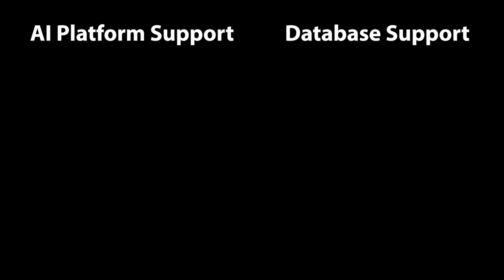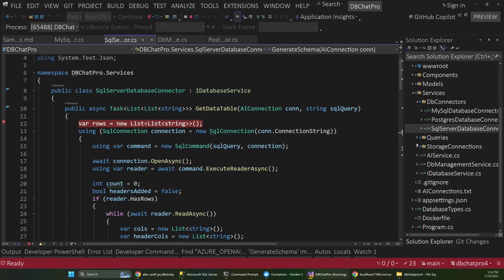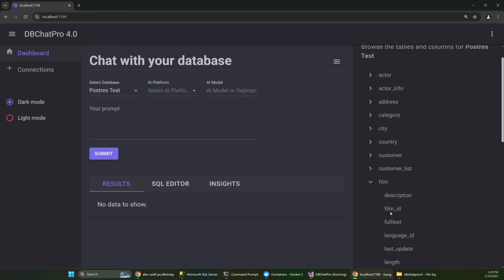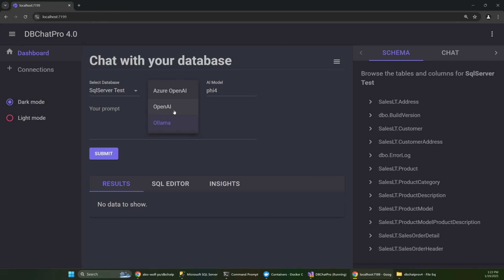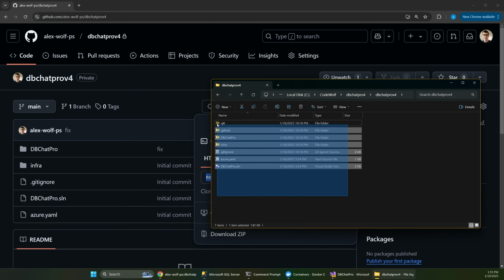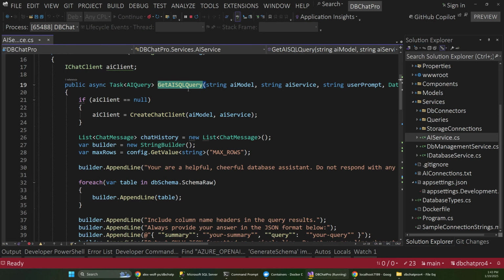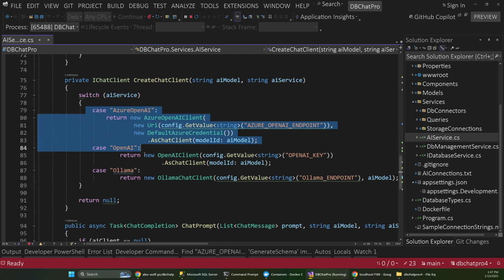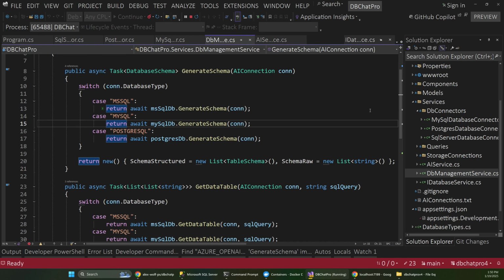Use AI to chat with a SQL Database 4.0 - local AI, MySQL and Postgres, and more!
DBChatPro is a free, custom, AI tool that lets you query and analyze SQL Databases using natural language. Version 4.0 of DbChatPro expands which AI platforms and databases are supported right out of the box, including Ollama, OpenAI, MySQL and Postgres databases. The app accomplishes this without giving the AI access to your data and without having to use a search or indexing service – the AI simply understands the schema of the database, uses that to generate queries based on your prompts, which are then run by the app.

A newer version of this app is now available!

00:00 Intro
01:55 Demo walkthrough
11:00 Set up the app on your computer
13:30 Code concepts